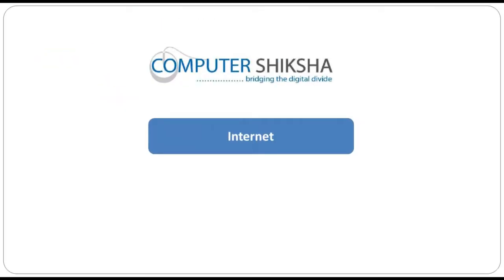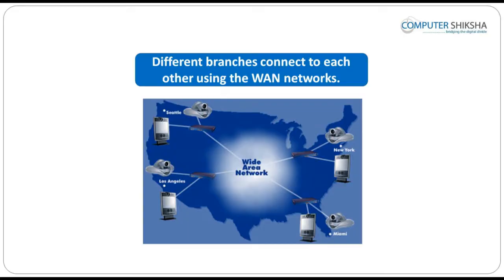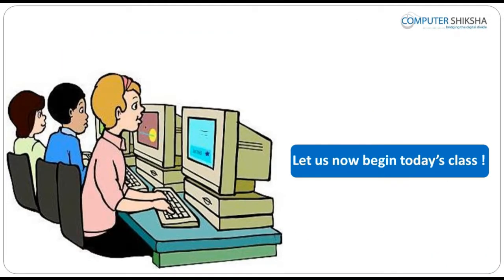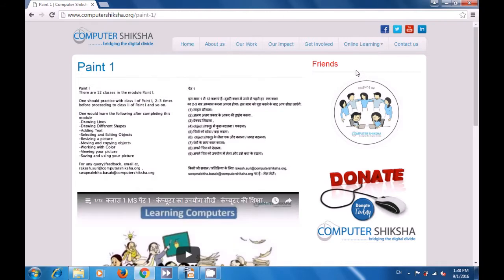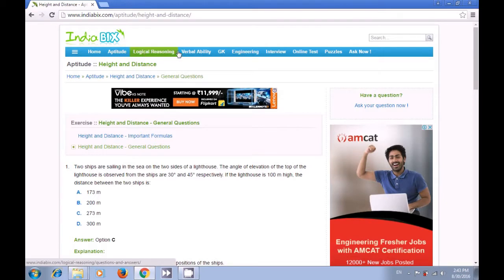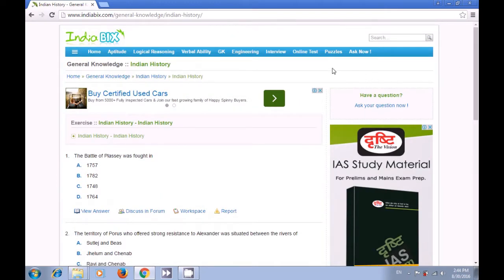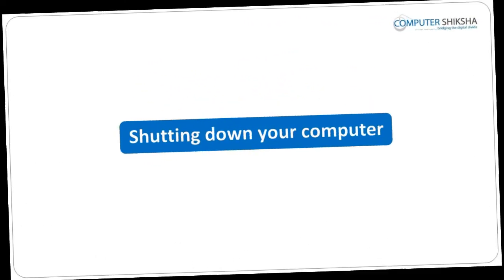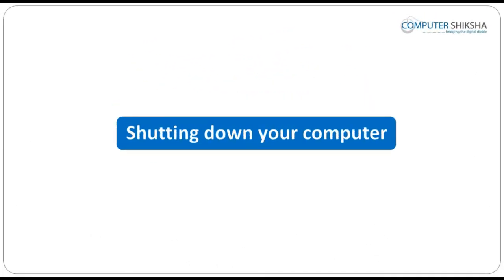Class 2 Internet 1 - Learn computers - Computer Education Online & Free (In English)